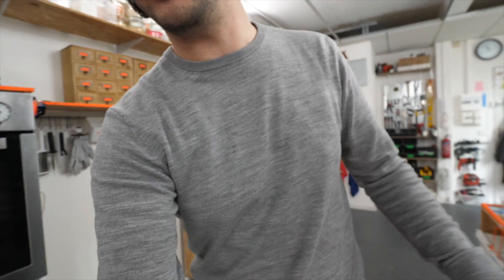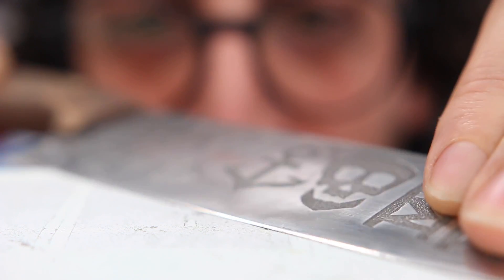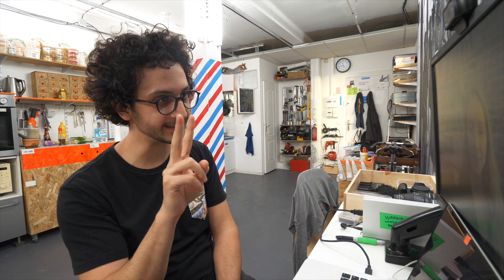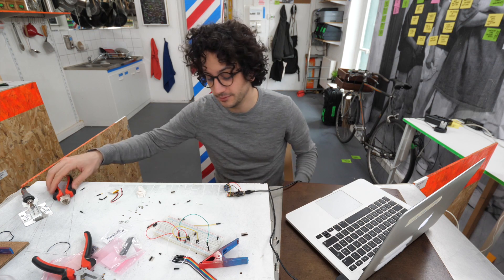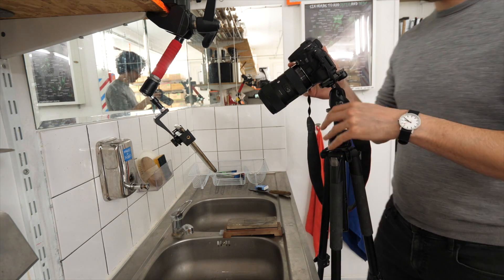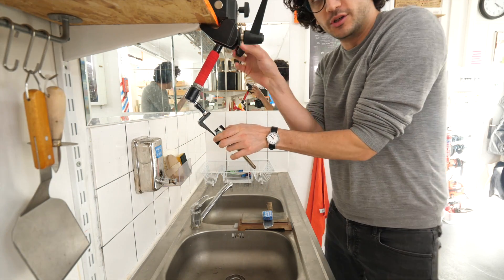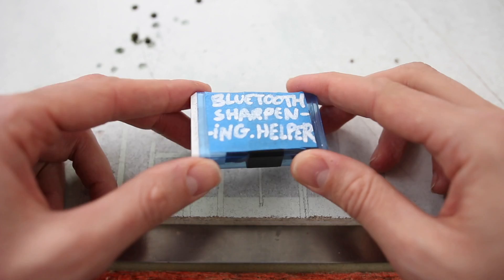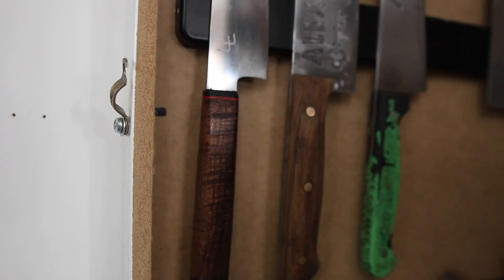Is This The Future Of Sharpening ?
I made a Bluetooth Sharpening Device to help me Sharpen Better ! Snaps to the blade of your Chef knife and allows you to monitor your knife angle during sharpening. DIY High-tech stuff. Telling you.

Merch !

I am making an cookbook ! if you are interested, drop me a line there

Salut,

Alex